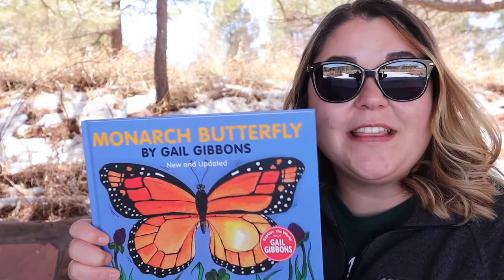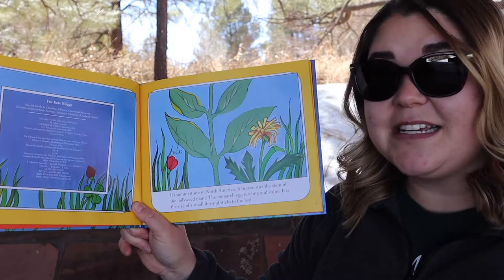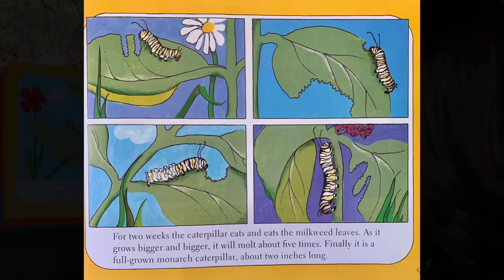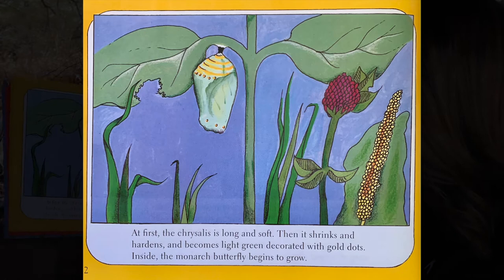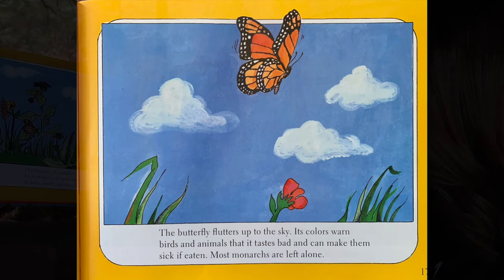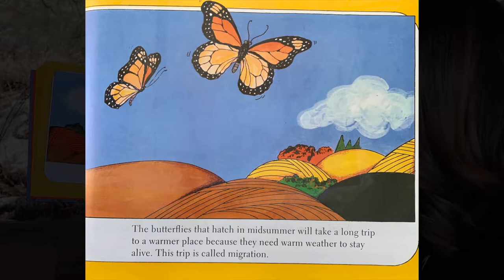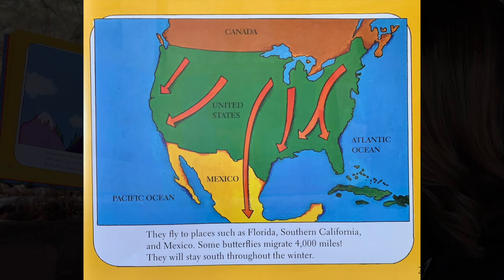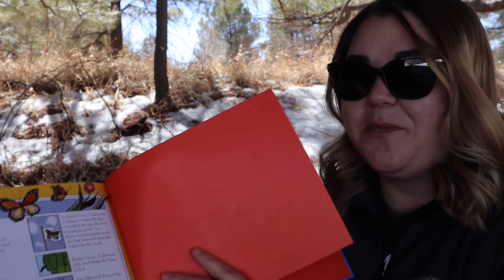Saturday Storytime @ The Arb: Monarch Butterfly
Enjoy "Monarch Butterfly" by Gail Gibbons with our Education Programs Director, Helena!
Thank you to our friends at Bright Side Bookshop for providing today's book! Pick up your copy at their shop downtown,